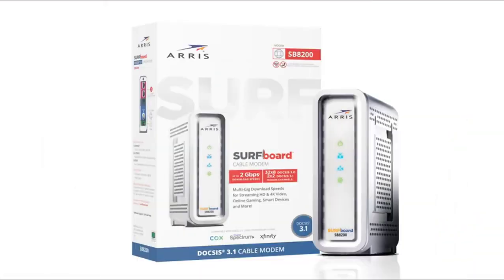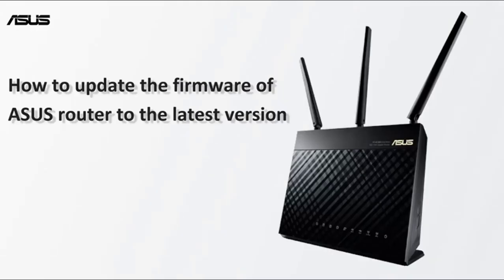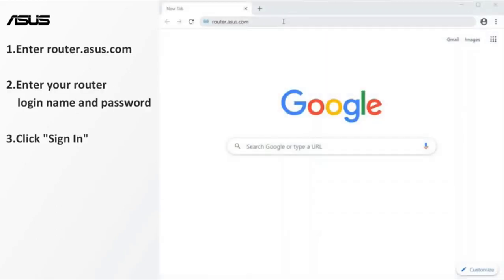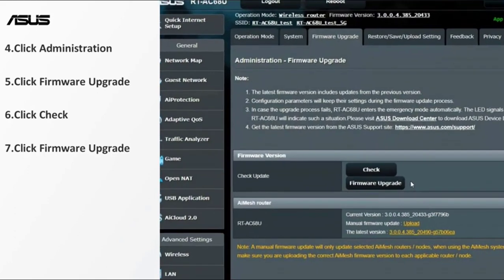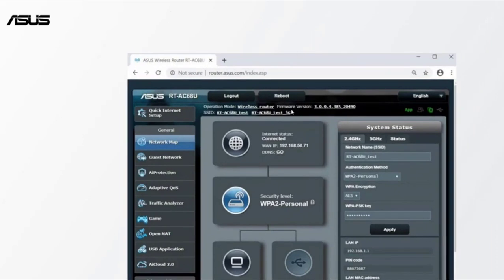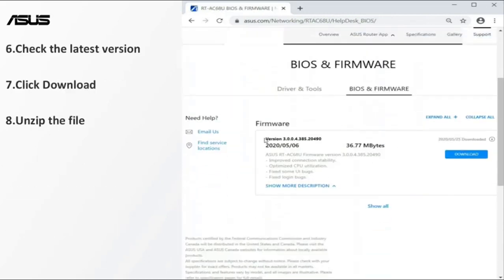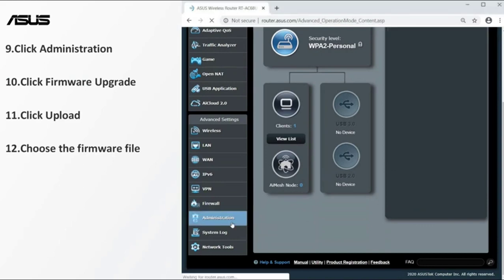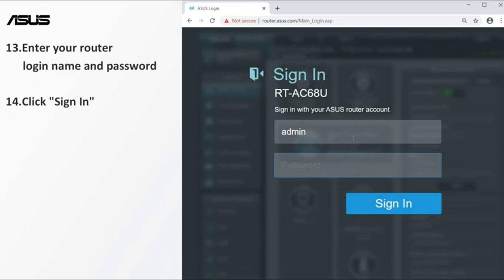Top 10 Best Gigabit Wireless Router 2022 Gigabit Wireless Router For you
About this item:
👉10.  ASUS ROG Rapture WiFi 6E Gaming Router (GT-AXE11000) - Tri-Band 10 Gigabit Wireless Router, World's First 6Ghz Band for Wider Channels & Higher Capacity, 1.8GHz Quad-Core CPU, 2.5G Port, AURA RGB

👉9. ASUS ROG Rapture WiFi 6 Gaming Router (GT-AX11000) - Tri-Band 10 Gigabit Wireless Router, 1.8GHz Quad-Core CPU, WTFast, 2.5G Port, AiMesh Compatible, Included Lifetime Internet Security, AURA RGB

👉8. ASUS AX5700 WiFi 6 Gaming Router (RT-AX86U) - Dual Band Gigabit Wireless Internet Router, NVIDIA GeForce NOW, 2.5G Port, Gaming & Streaming, AiMesh Compatible, Included Lifetime Internet Security

👉7. ASUS AX6000 WiFi 6 Gaming Router (RT-AX88U) - Dual Band Gigabit Wireless Router, 8 GB Ports, Gaming & Streaming, AiMesh Compatible, Included Lifetime Internet Security, Adaptive QoS, MU-MIMO

👉6. ASUS AX5400 WiFi 6 Gaming Router (RT-AX82U) - Dual Band Gigabit Wireless Internet Router, AURA RGB, Gaming & Streaming, AiMesh Compatible, Included Lifetime Internet Security

👉5. ASUS AC1900 WiFi Gaming Router (RT-AC68U) - Dual Band Gigabit Wireless Internet Router, Gaming & Streaming, AiMesh Compatible, Included Lifetime Internet Security, Adaptive QoS, Parental Control

👉4. ASUS WiFi 6 Router (RT-AX68U White) - Dual Band Gigabit Wireless Router, 3x3 Support, Gaming & Streaming, AiMesh Compatible, Included Lifetime Internet Security, Parental Control, MU-MIMO, OFDMA

👉3. ASUS WiFi 6 Router (RT-AX68U White) - Dual Band Gigabit Wireless Router, 3x3 Support, Gaming & Streaming, AiMesh Compatible, Included Lifetime Internet Security, Parental Control, MU-MIMO, OFDMA

👉2. ASUS ROG Rapture WiFi Gaming Router (GT-AC2900) - Dual Band Gigabit Wireless Internet Router, NVIDIA GeForce NOW, AURA RGB, Gaming & Streaming, AiMesh Compatible, Lifetime Internet Security

👉1. ARRIS Surfboard G36 Multi-Gigabit Cable Modem & AX3000 Wi-Fi Router with 2.5 Gbps Ethernet Port, Approved for Cox, Spectrum, Xfinity & Others